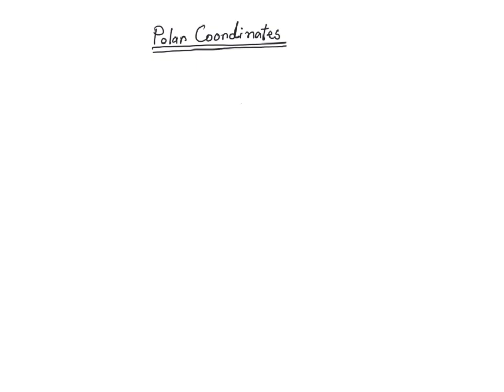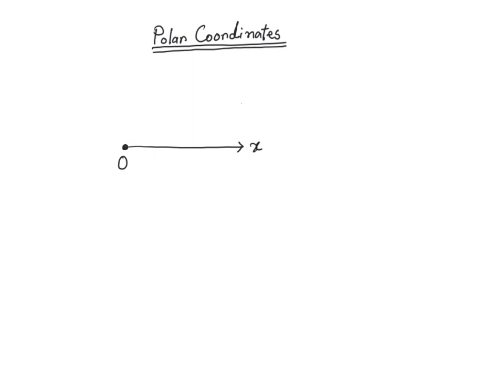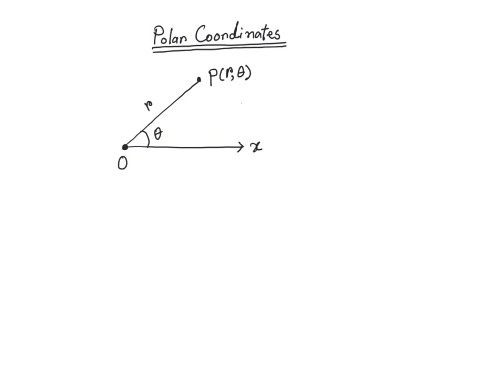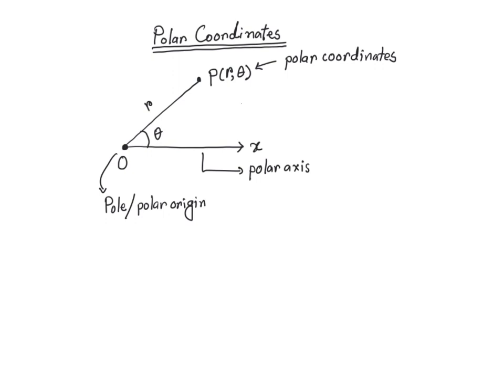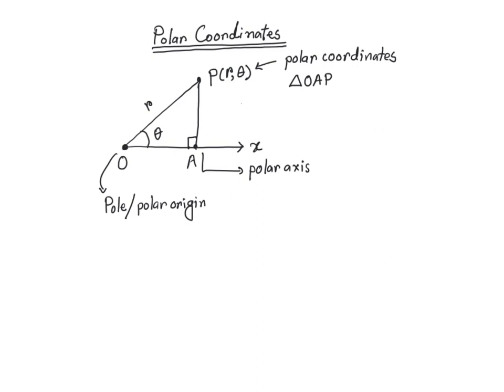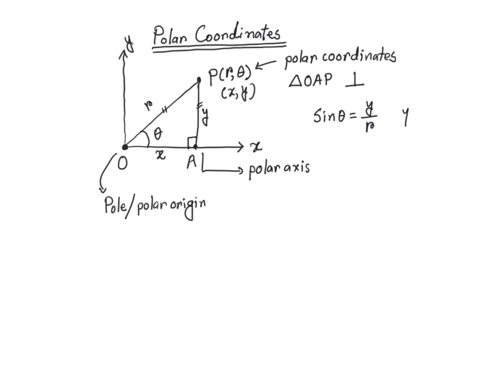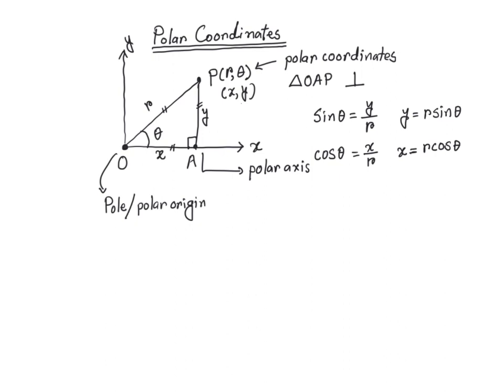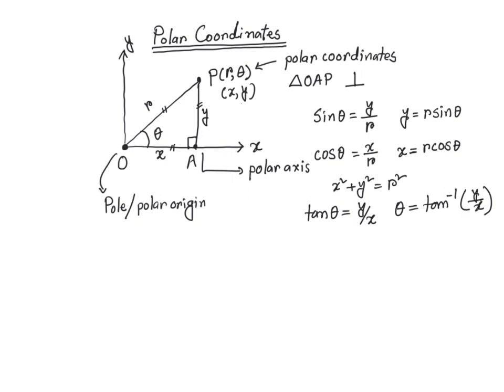Polar coordinates definition 1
Definition of polar coordinates and transition between polar and rectangular or Cartesean coordinate system.